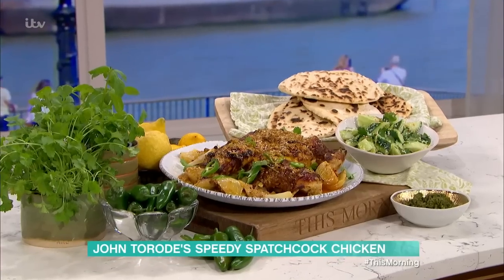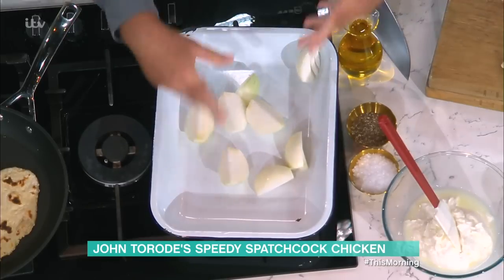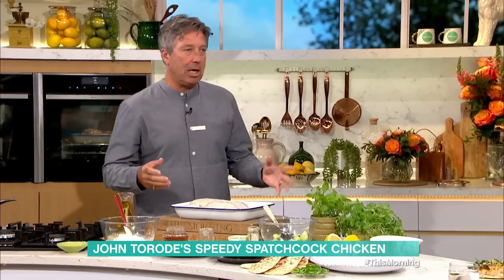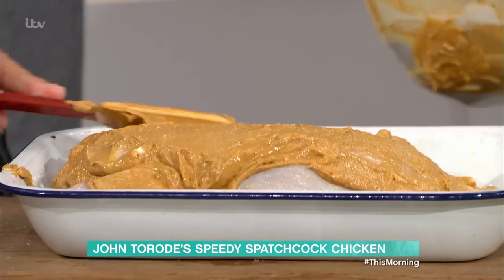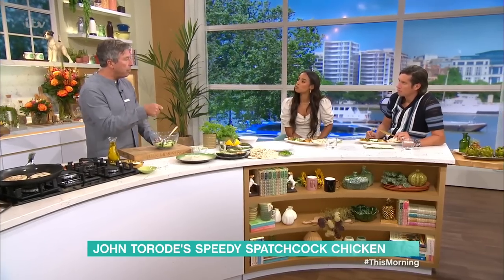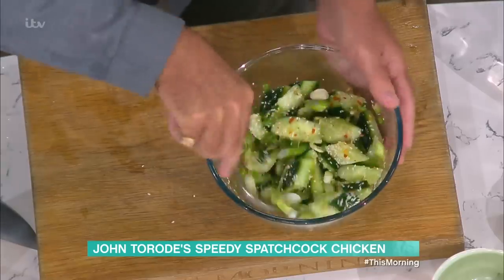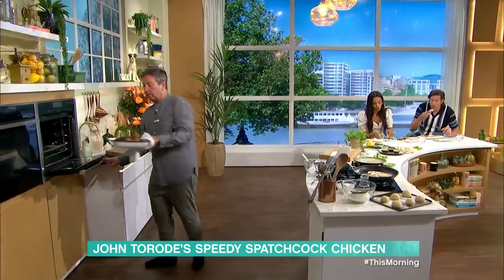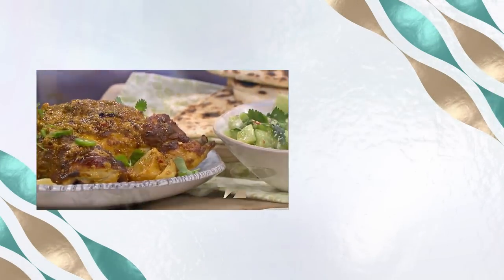John Torode's Speedy Spatchcock Chicken | This Morning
John Torode's taking a Sunday staple and turning it on its head for a speedy midweek feast. His spatchcock chicken roasts in less than half the time, flavoured with yoghurt and spice it makes for a delicious sharing feast for the family.